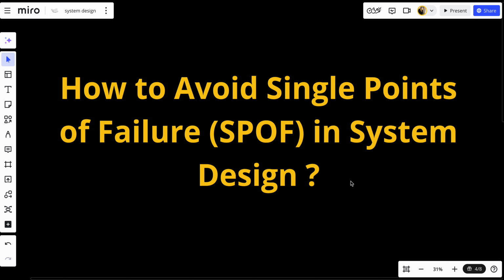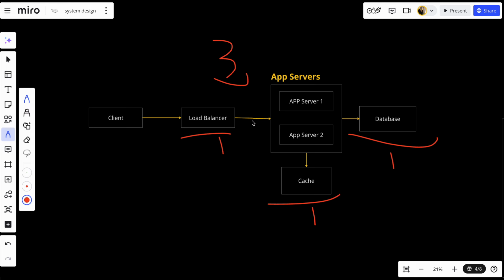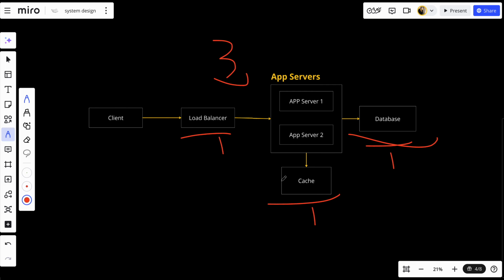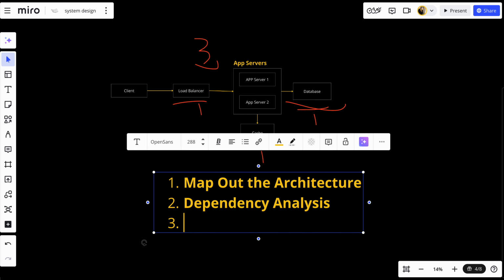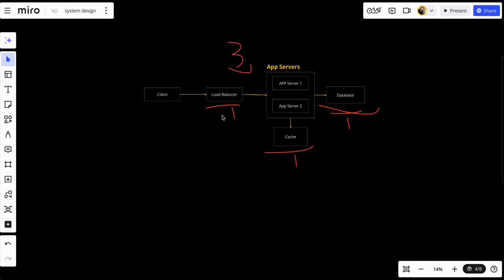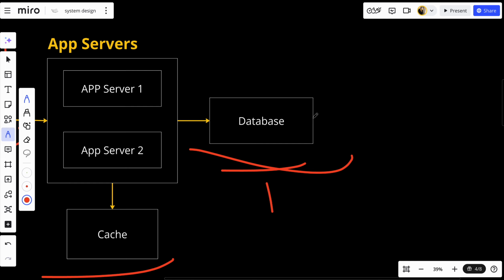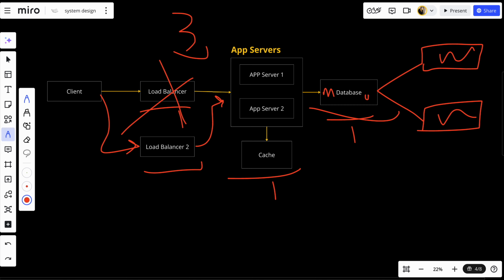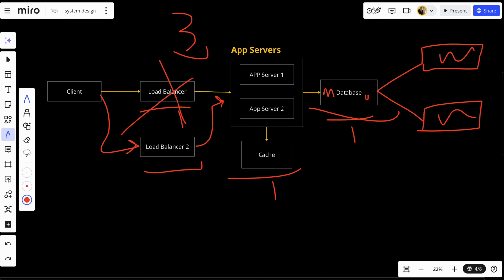How to Avoid Single Points of Failure (SPOF) ? | System Design Interview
A Single Point of Failure is any component in your system whose failure can cause the entire system to stop working. Imagine a bridge that’s the only route between two cities—if it collapses, both cities are cut off. In this scenario, the bridge is a SPOF. In distributed systems, SPOFs are a big concern because we want to minimize downtime and provide uninterrupted service to users.